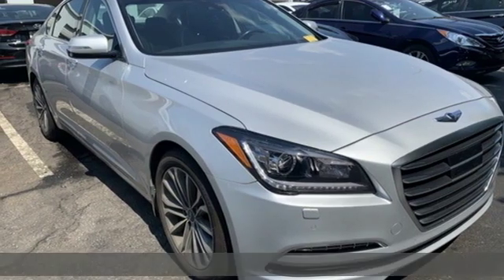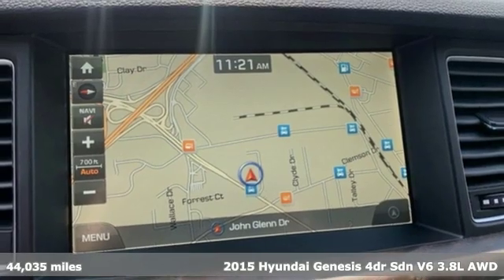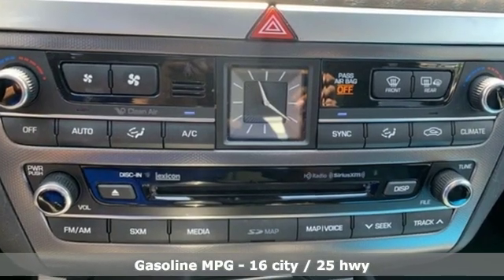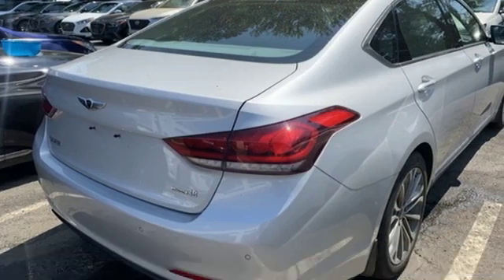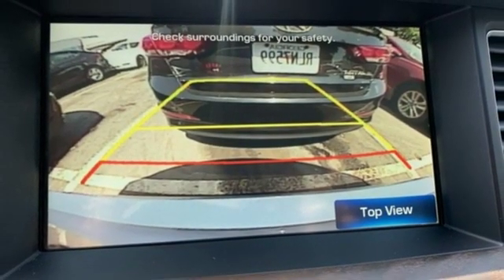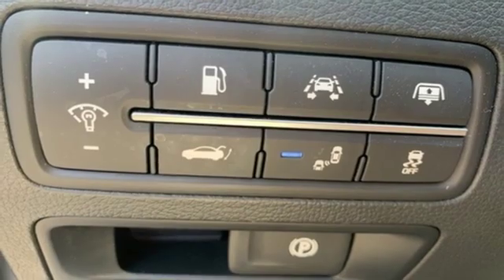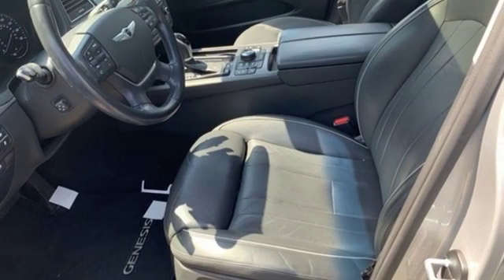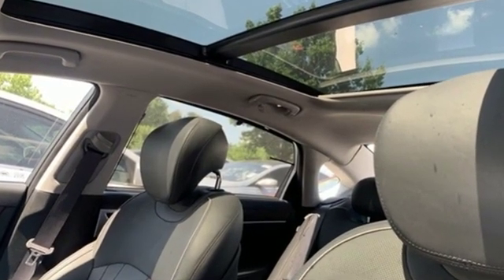Used 2015 Hyundai Genesis Atlanta Duluth, GA H8790 - SOLD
Year: 2015
Make: Hyundai
Model: Genesis
Trim: 3.8
Engine: 3.8L V6 DGI DOHC Dual CVVT
Transmission: 8-Speed Automatic with SHIFTRONIC
Color: Silver
Interior: black
Mileage: 44035
Stock #: H8790
VIN: KMHGN4JE9FU023579
2015 Hyundai Genesis 3.8 black Leather.

Address:
5785 Peachtree Ind Blvd